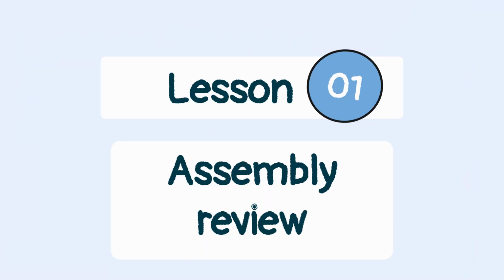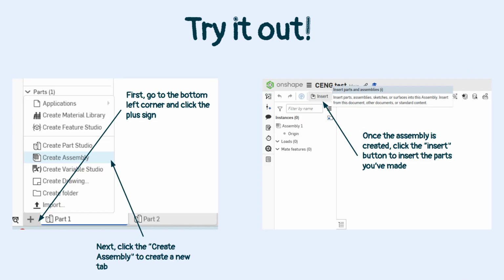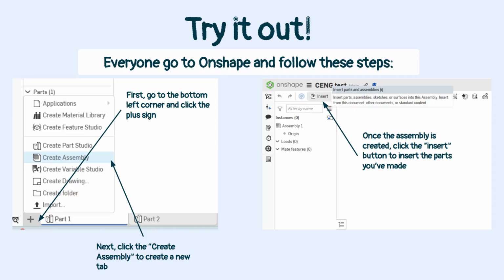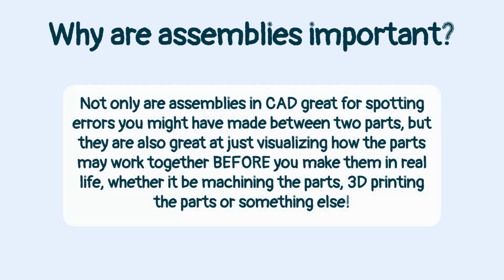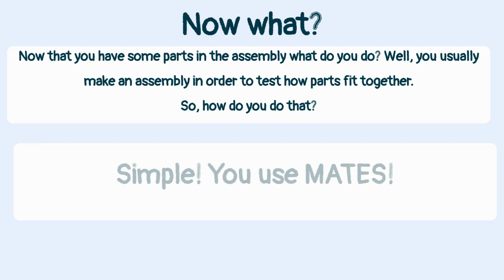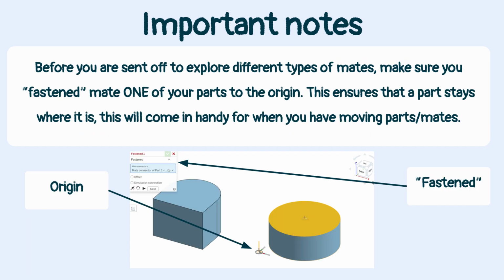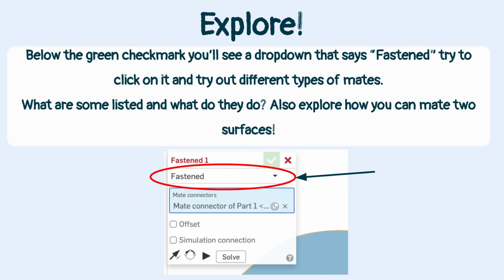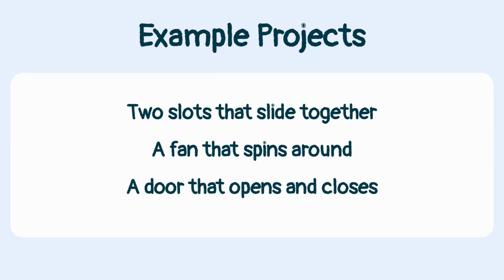Intermediate Robotics Lesson 3